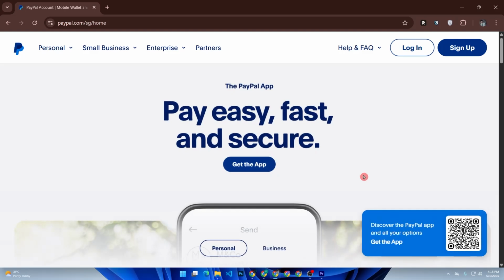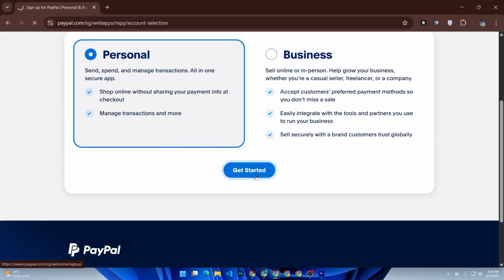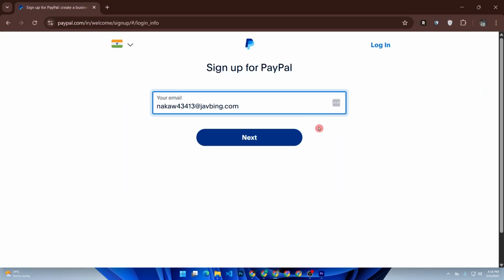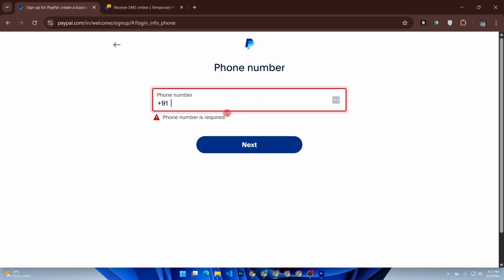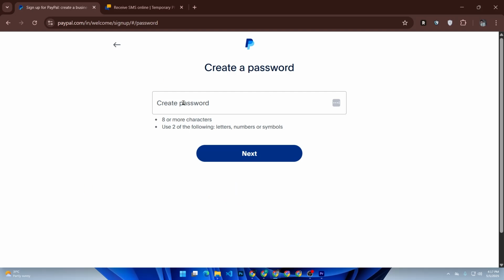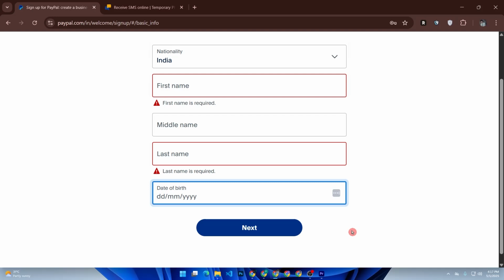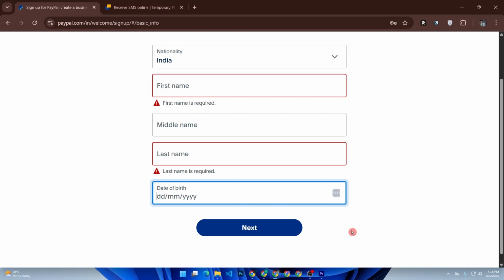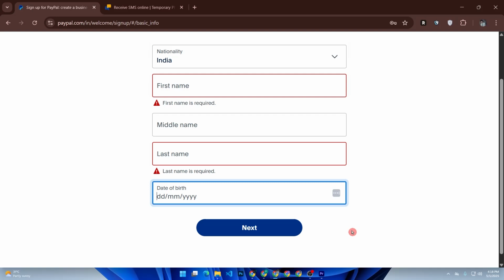How To Create & Set Up a Paypal Account - 2025 | Guide Complete for Beginners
In this video, you will learn how to create and set up a PayPal account from scratch, including verifying your email, linking your bank account or card, and securing your account settings. Whether you're using PayPal for online shopping, freelancing, or business transactions, this step-by-step tutorial will walk you through the entire process quickly and easily.